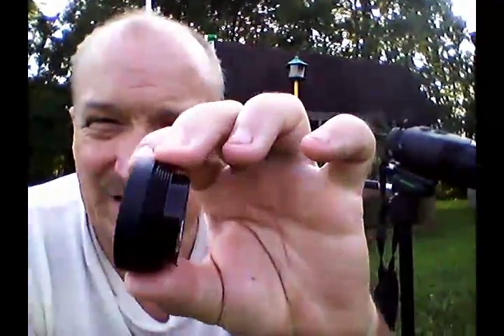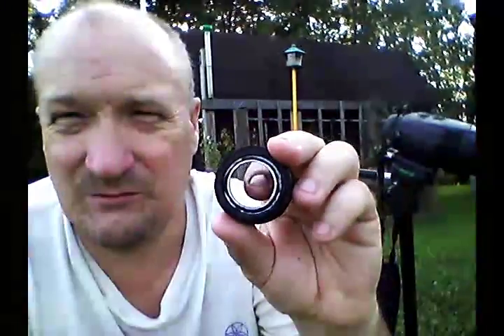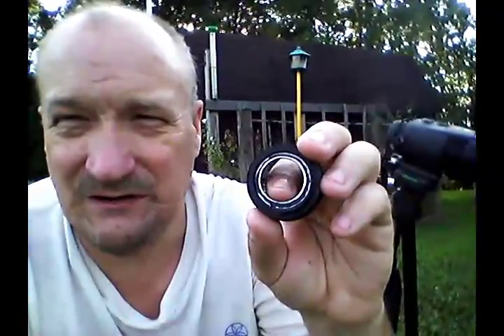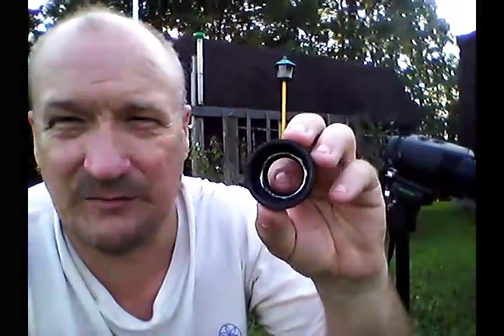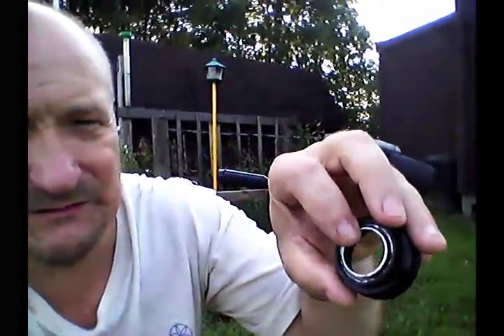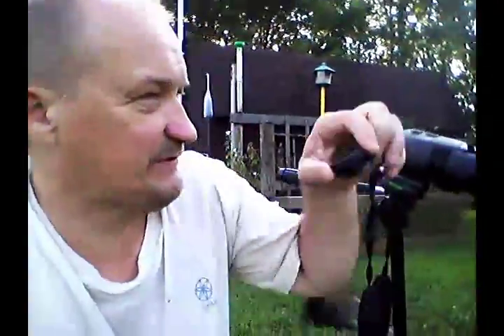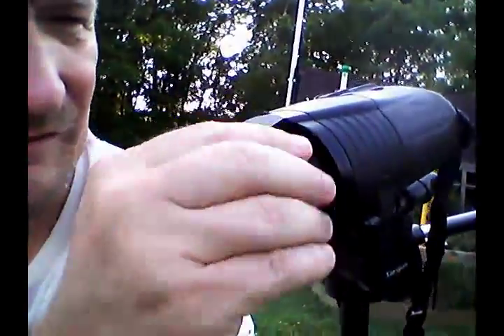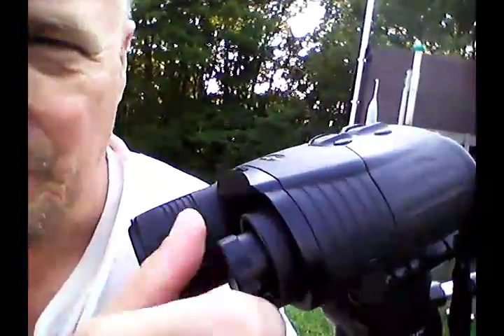DIY Lens Adapter For Yukon Ranger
DIY adapter so you can use security camera lenses on your Yukon to get other FOV's.